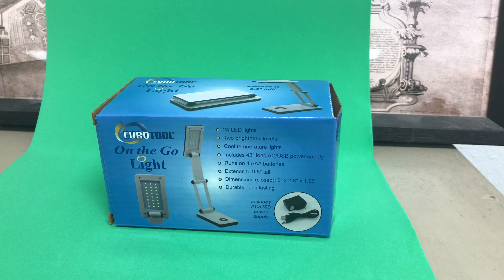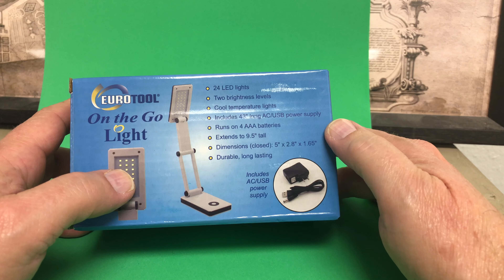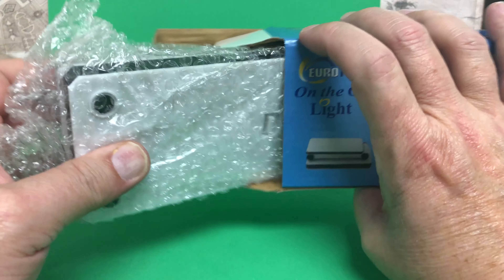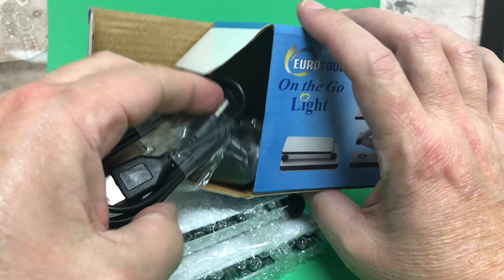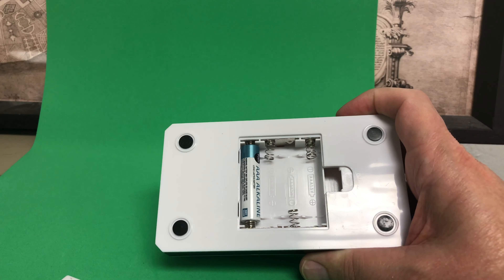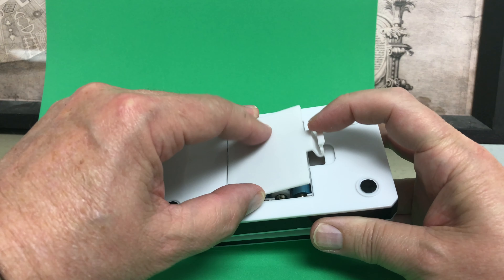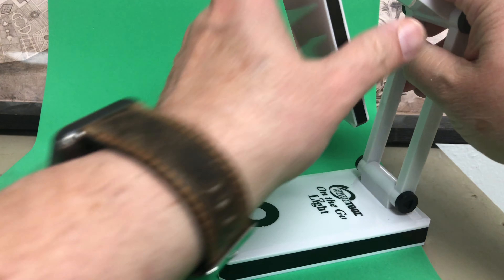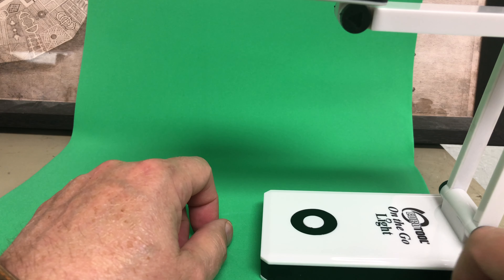On the go Light